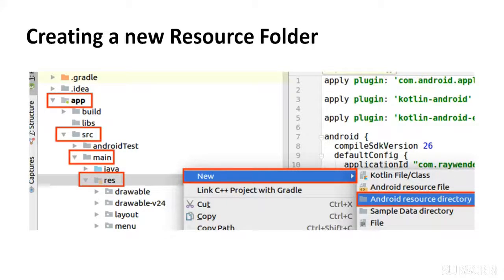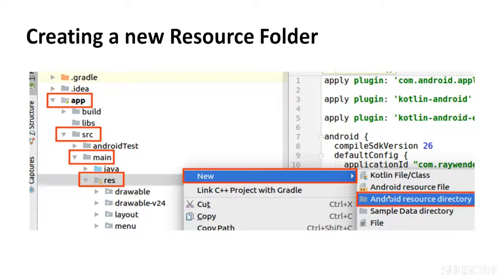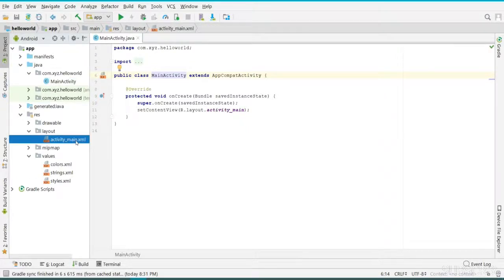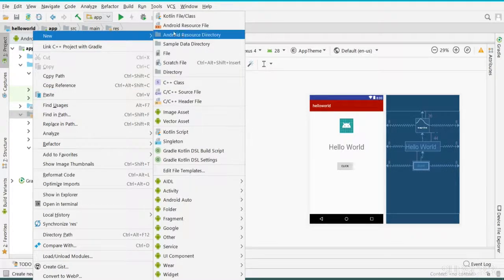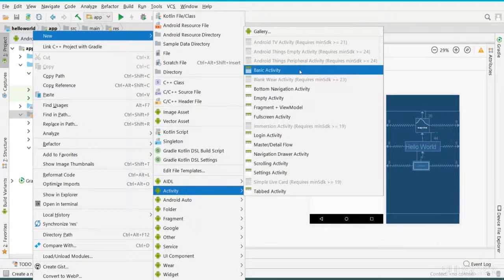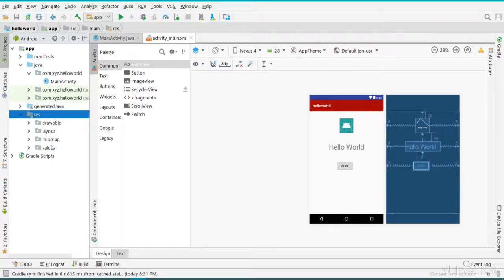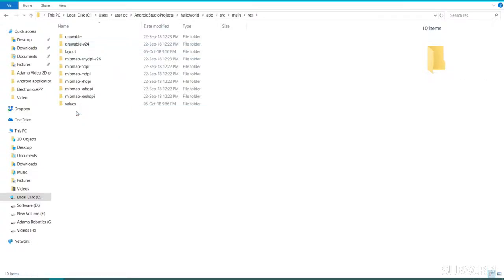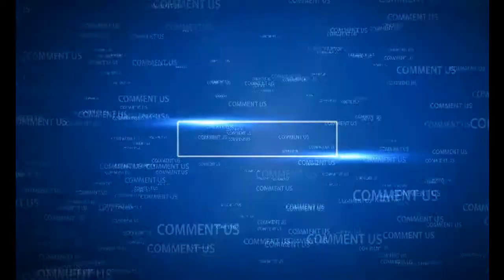Android learn to code 11: Creating a Resource Folder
TimesTouch-TimesTouch-Android learn to code 11:  Creating a Resource Folder

Android apk development - android app development for beginners - 69 - creating an apk file for distribution. how to install android sdk plugins in eclipse for developing android apps .
how to setup eclipse for android development || sdk || apk modding.

so in this situation of fast growing market of app development we must be very particular about the-approach being followed for application development.
start developing android apps today!

how to develop secure android application||android apk को सिक्योर कैसे बनाये ||.

how much android developers make from free apps?

how much android developer earns from free apps?

 to create a successful application we need to follow a systematic approach to app development. watch this free android app development tutorial to start making your own android apps today!